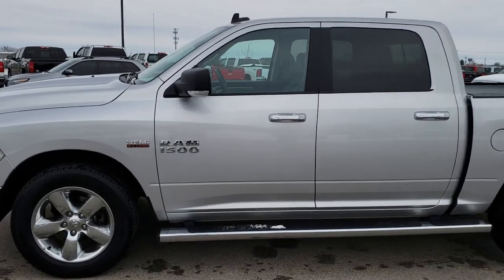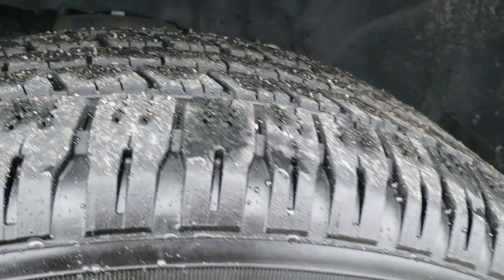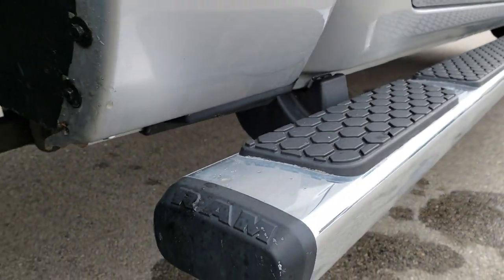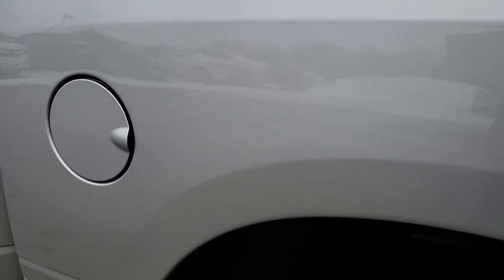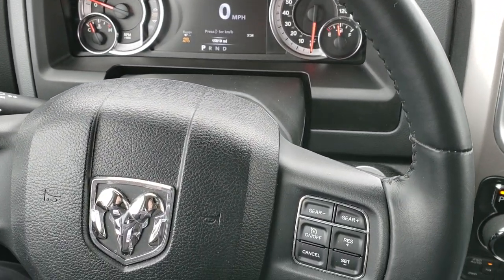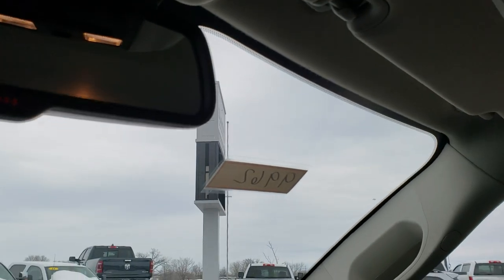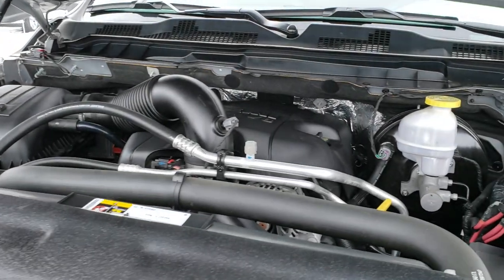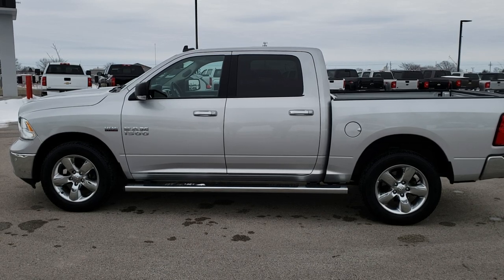2017 RAM 1500 CREW BIG HORN HEMI WALK AROUND REVIEW BRIGHT SILVER SOLD! 9962 FOND DU LAC SUMMITAUTO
2017 RAM 1500 CREW BIG HORN HEMI 4WD IN BRIGHT SILVER METALLIC

2017 RAM 1500 CREW BIG HORN HEMI 4WD IN BRIGHT SILVER METALLIC

STOCK: 9962
PRICE: $29,999
MILES: 15,382
MAKE: RAM
MODEL: 1500
VIN: 3C6RR7LT4HG784788
LOCATION: FOND DU LAC OSHKOSH WISCONSIN, 54937 TRUCKS ON 41

1 OWNER! CLEAN TITLE HISTORY! 5.7 Liter OHV V8 Hemi with Multiple Displacement System MDS Engine, 395 Horsepower, Full Four Door Crew Cab, Short Box 5 Foot 7 Inch 5' 7" Shortbox, Big Horn Package, 8 Speed Automatic Transmission, 4x4 Push Button Four Wheel Drive 4WD, Reverse Backup Camera Rearview Camera, Dual Rear Exhaust, Power Driver's Seat, Non Smoker, Gray Cloth Seats, Full Towing Package with Receiver Trailer Hitch, Wiring and Transmission Cooler Tow Package, Heated Power Fold-in Power Mirrors with Built-in Directional Signals, Electronic Stability Control Traction Control ESC, Goodyear Wrangler SR-A P275/60 R20 Tires, 20 Inch Rims Premium Wheels, Factory Alloy Premium Rims with Chrome Covers, Four Wheel Disc Brakes, Factory Chromed Stepbars, Bedrail Covers, LED Bed Lighting, Sonar with Front and Rear Bumper Sensors, Locking Tailgate, Chrome Tipped Exhaust, Chrome Trimmed Grill, AM / FM Radio Tuner, Sirius/XM Satellite Radio Capabilities Sirius / XM, Uconnect 8.4A System 8.4 Inch Touchscreen with AM/FM/BT/Access, 7-Inch Multi-View Display, 911 Assist System, U Connect Hands Free Bluetooth Hands-Free Phone System Blue Tooth, Auxiliary MP3 Jack Portable Audio Connection, USB Jack Portable Audio Connection, Keyless Entry with Factory Remote Start, Power Sliding Rear Window, Adjustable Height Seatbelts, Driver and Passenger Front Air Bags, L.A.T.C.H. Child Safety System, Side Curtain Air Bags SRS Safety Restraint System, Multi-Function Steering Wheel Controls, Homelink System with Three Programmable Buttons for Garage Doors, Lighting Systems & Security Systems, Compass, Outside Temperature Display and Mileage Display, Dual Multi-Zone Climate Control , Factory Floormats, Loadfloor Boot Tray, Storage Compartment Under Rear Seats, Air Conditioning AC, Cruise Control, Power Locks, Power Windows, Tilt Steering Wheel, Automatic Headlights Autolamp, 115V / 150W Auxiliary Power Outlet, 3 Year / 36,000 Mile Remaining Factory Bumper to Bumper Warranty, Whichever comes first, 5 Year / 60,000 Mile Remaining Powertrain Factory Warranty, Whichever comes first, Bright Silver Metallic, ONE OWNER! CLEAN AUTOCHECK! Very very clean inside and out! This is one of the sharpest 2017 Ram 1500 crewcab shortbox 1/2 ton trucks on our lot! Make your move before this super clean 4wd is gone!

STOCK: 9962
PRICE: $29,999
MILES: 15,382
MAKE: RAM
MODEL: 1500
VIN: 3C6RR7LT4HG784788